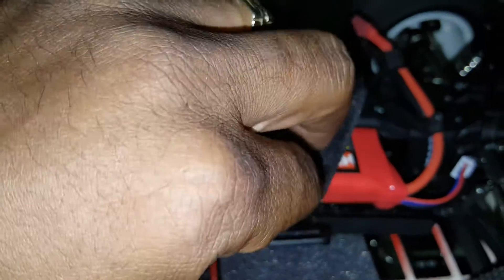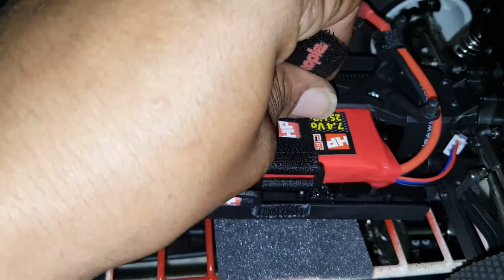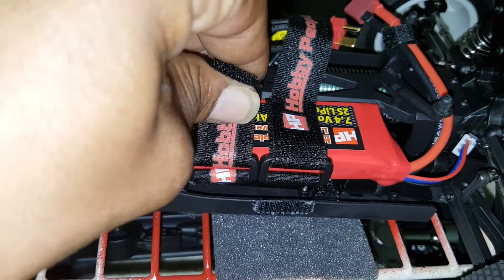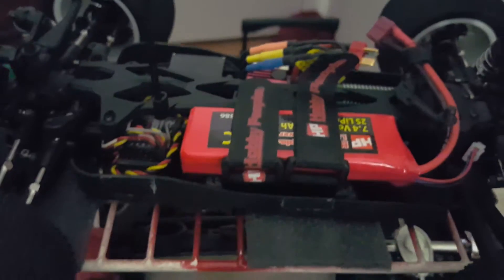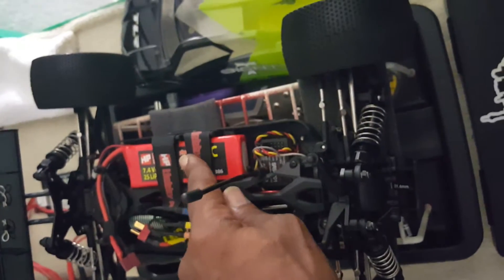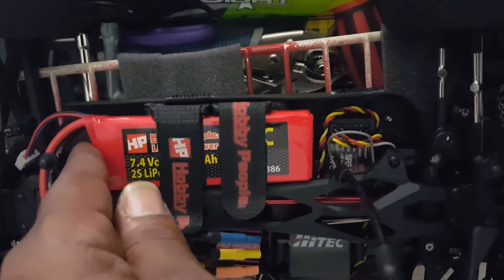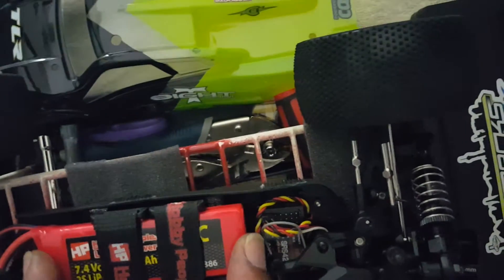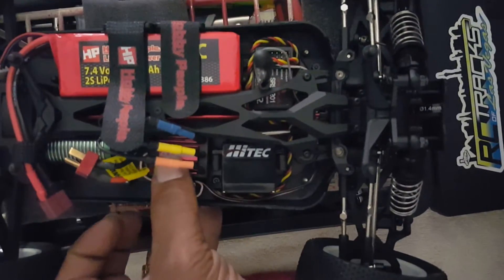Losi mini 8ight T MaxAmps battery tray mod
Mini 8ight t MaxAmps battery tray mod